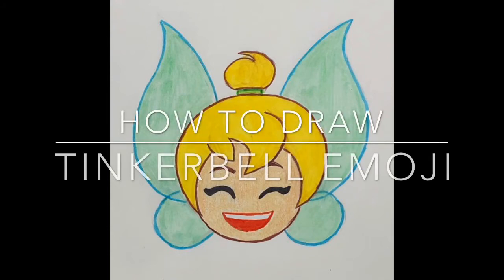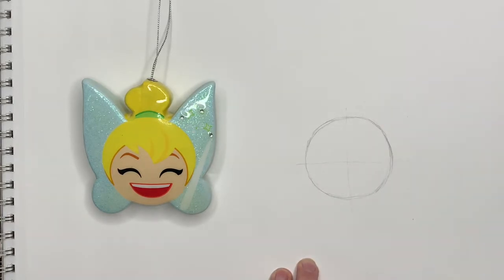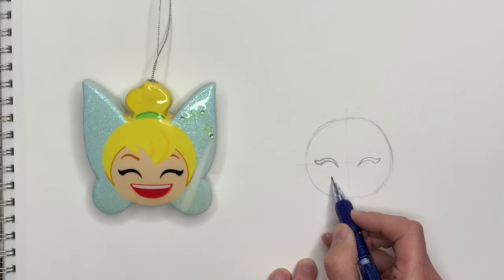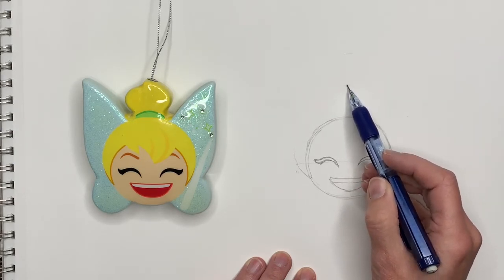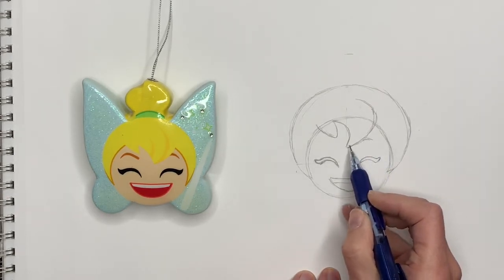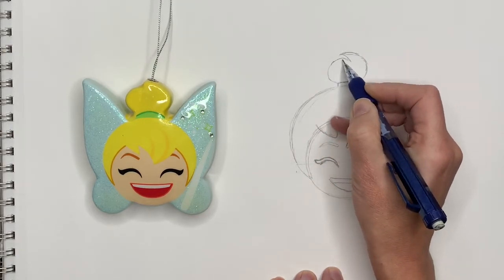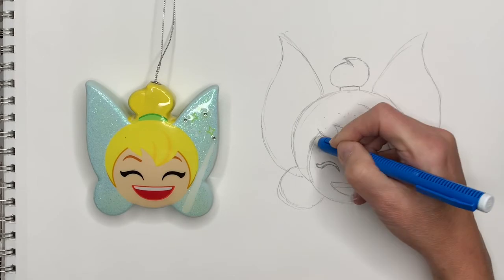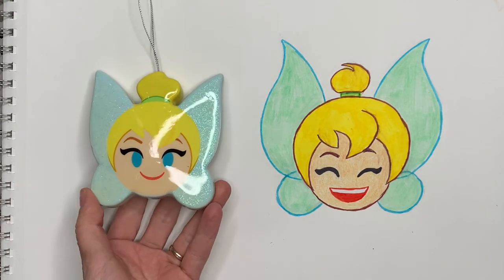How to Draw Tinkerbell Emoji Step by Step Tutorial for Kids. Guided Tink Follow Along Drawing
Step by step tutorial how to draw Tinkerbell emoji.  Follow along with me as I draw and color this cute laughing Tink emoji.

Here's a list of materials I have used:
1. Drawing paper
2. Pencil
3. Eraser
4. Sharpie
5. Markers

Due to the new COPPA requirements and changes on YouTube, as of January 2020 the comments to this video have been disabled by YouTube.